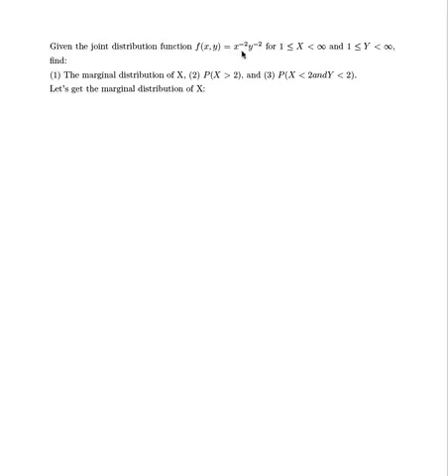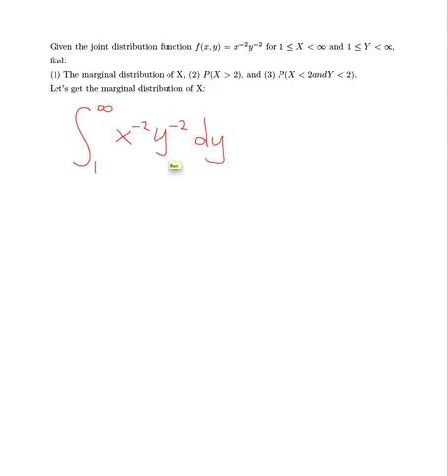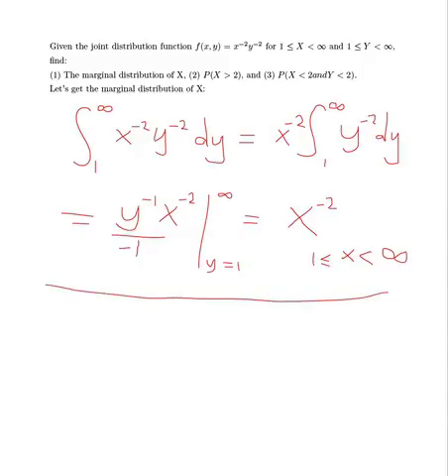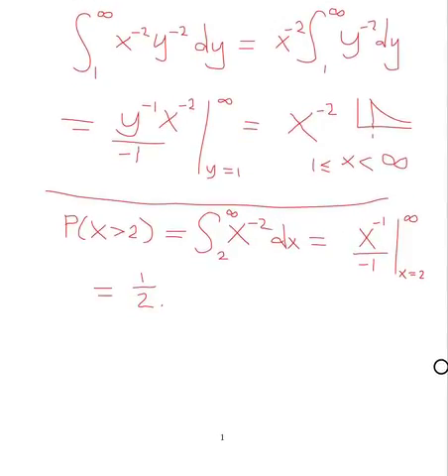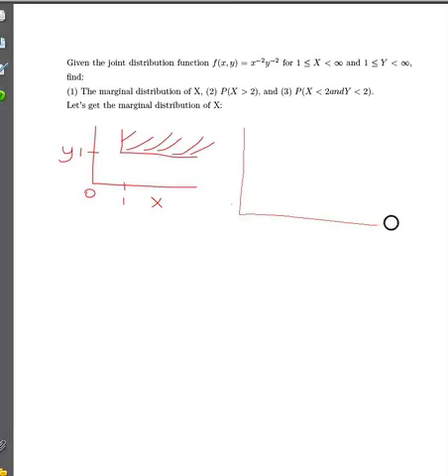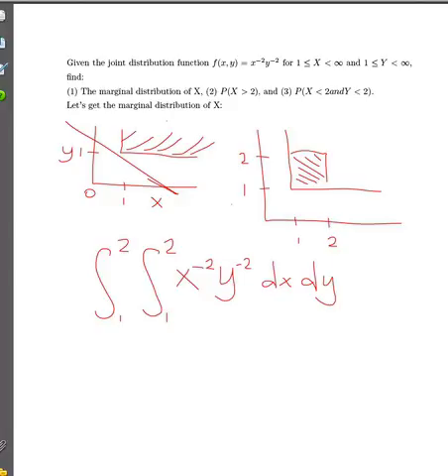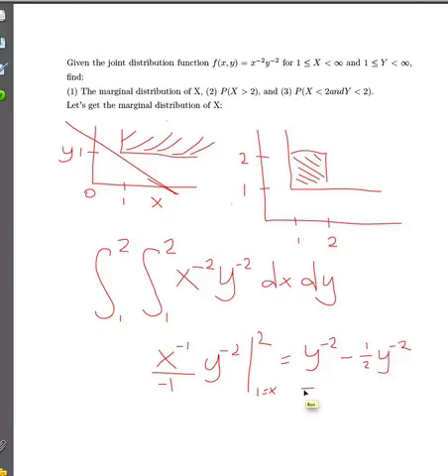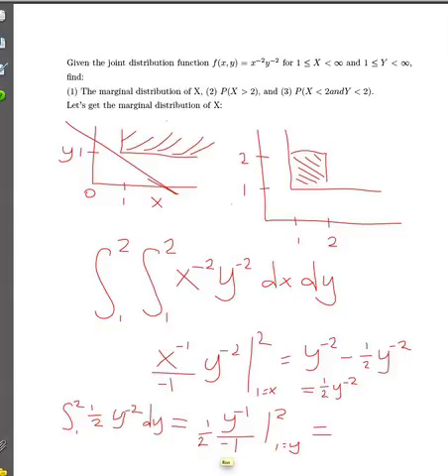Double Integral Example